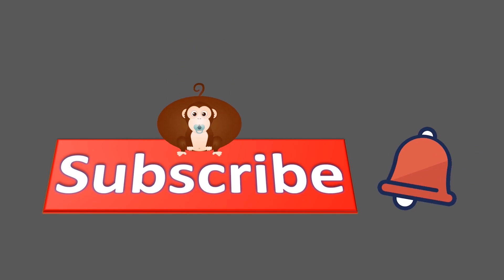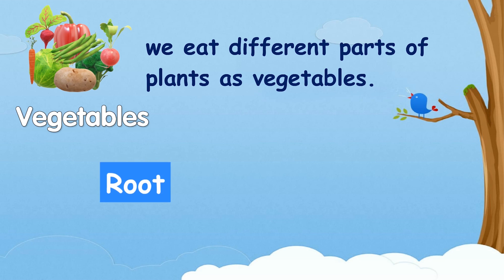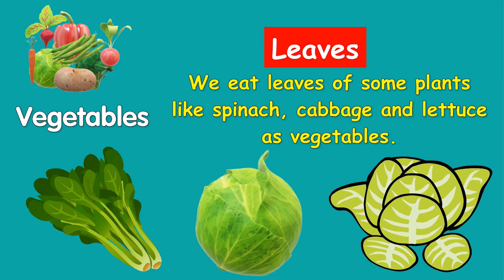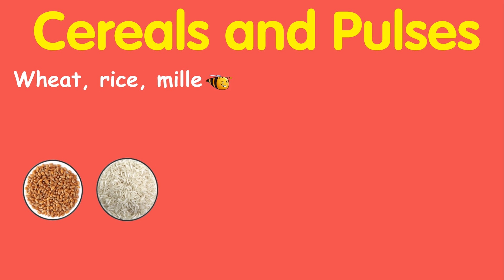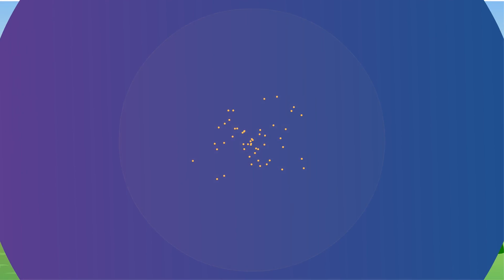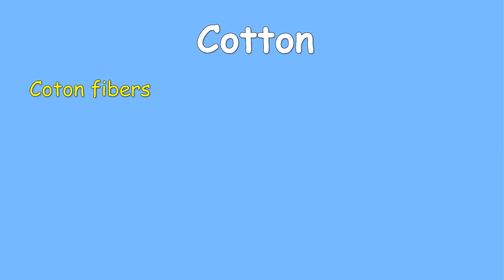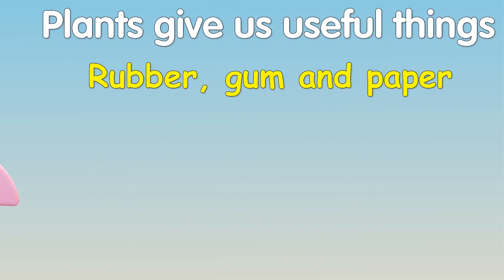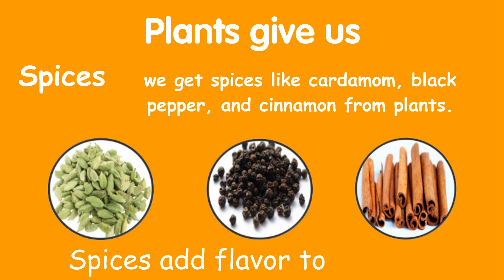Uses of Plants for kids | Plants and their uses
Topic - Uses of plants

Plants are very useful to us.
in this video, you will learn different uses of plants.

00:00 Introduction
A. 00:43 Foods from plants
B. 02:37 Useful things from plants
C. 03:09 Plants gives other useful things

AAtoons Kids
play N learn